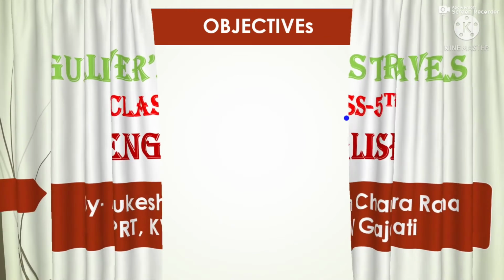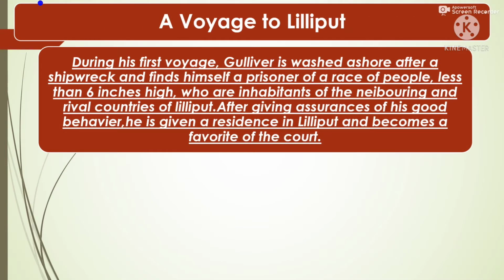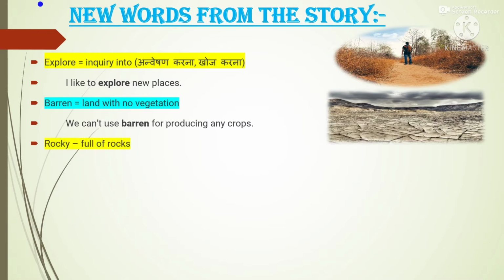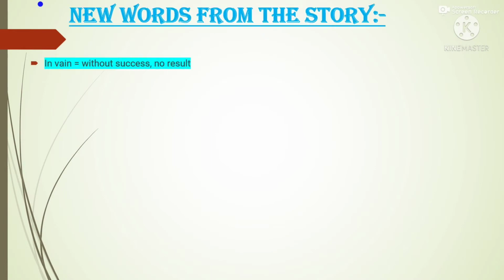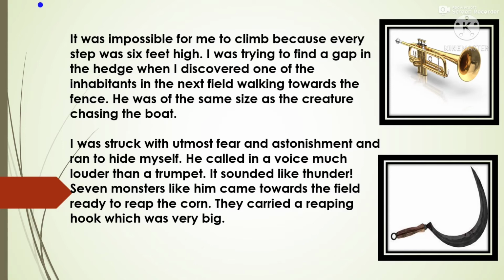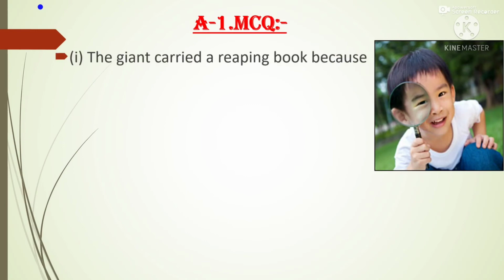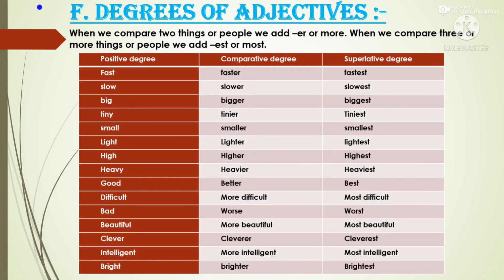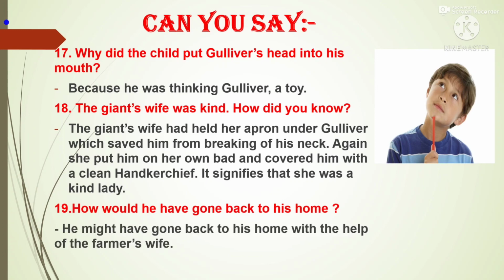GULLIVER'S TRAVELS#NCERT#CLASS-5th# ENGLISH